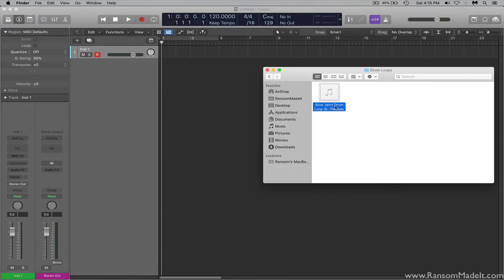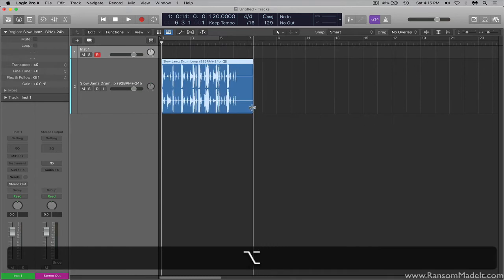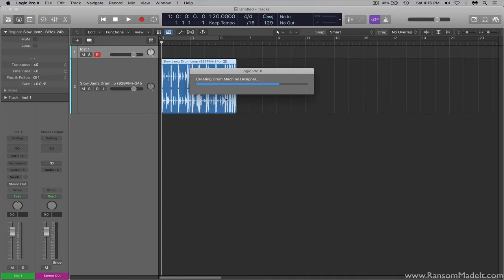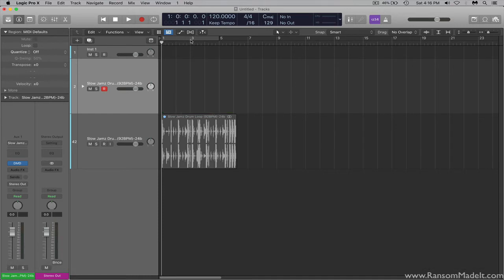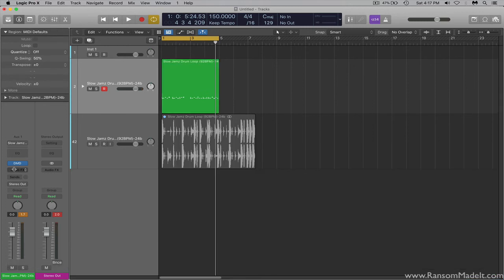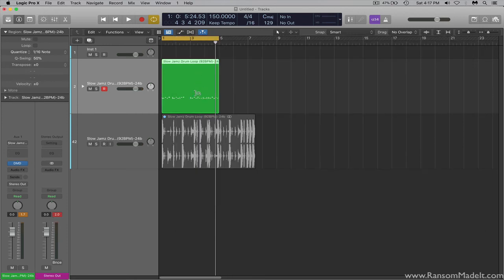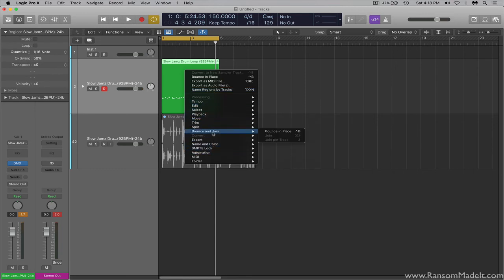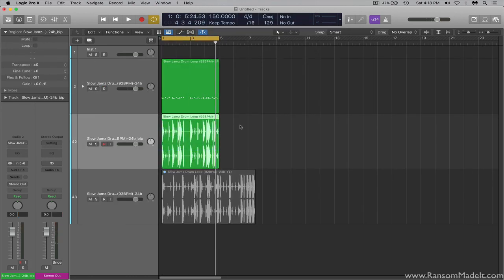Chopping Drum Loops/Samples To Your Keyboard (Quick Method) | Logic Pro X 10.5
In this tutorial I'll be showing you how to chop up drum loops and samples in Logic Pro X 10.5 and make them into something unique!

💸 Get Leases For $20 (Buy 2 Get 2 Free)